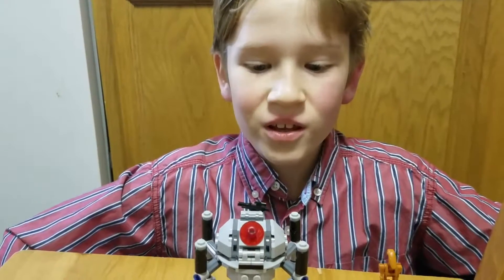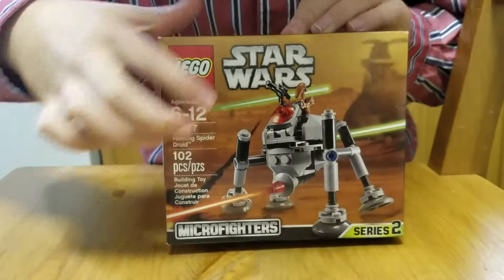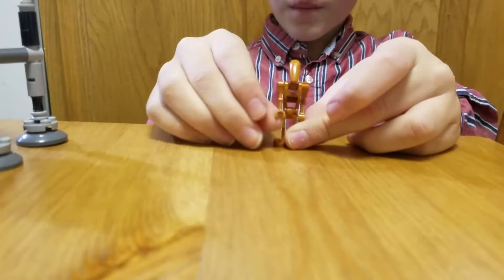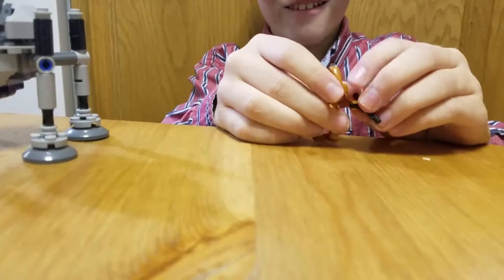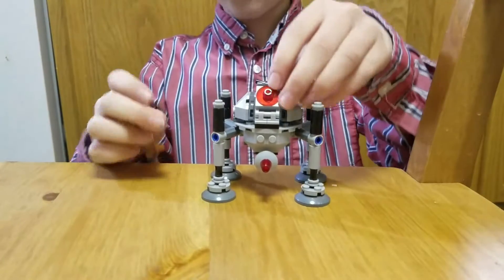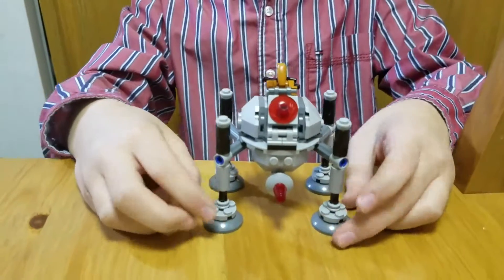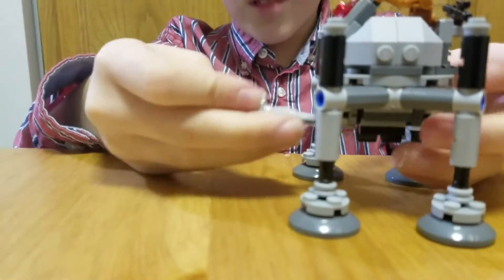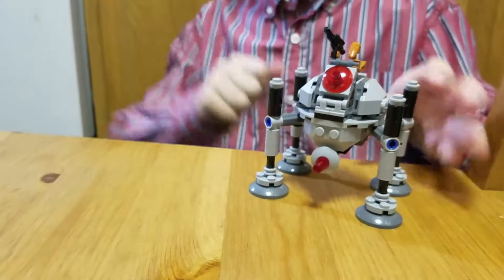Mini Homing Spider Droid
This is a fun LEGO set with cool functions.